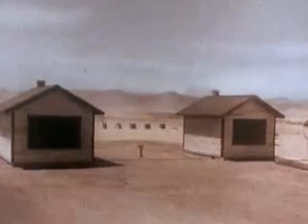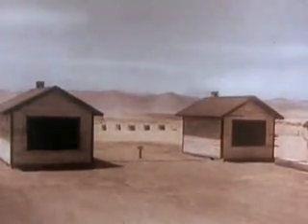House in the middle 1954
An American public information film from 1954 from the US Government. Its main aim was to get people to keep their neighbourhoods clean and tidy. It tryed to achive this by using scare tactics; of a nuclear holocaust. It goes on to 'prove' that a clean, tidy freashly painted house has more of a chance of surviving a nuclear explosion than a dirty, shaby hut. It was funded by the Federal Paint Bureau